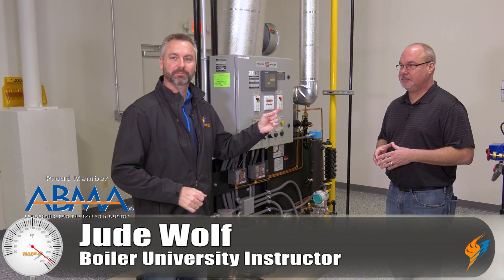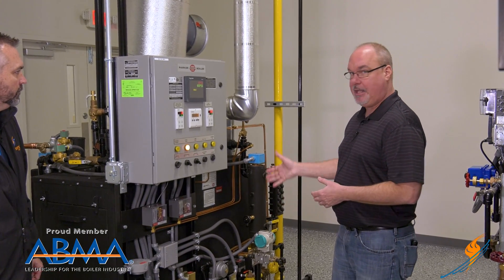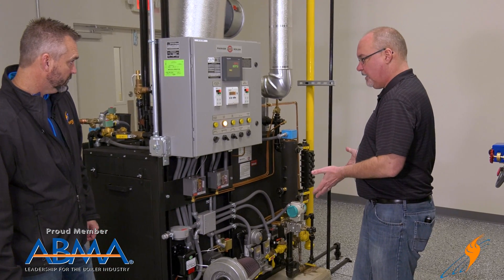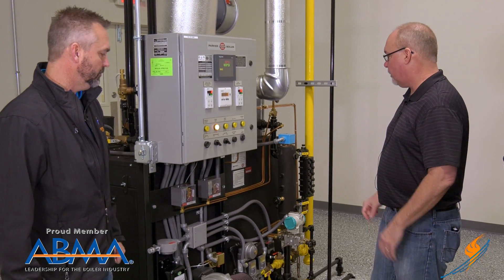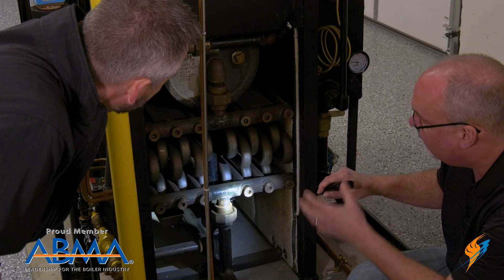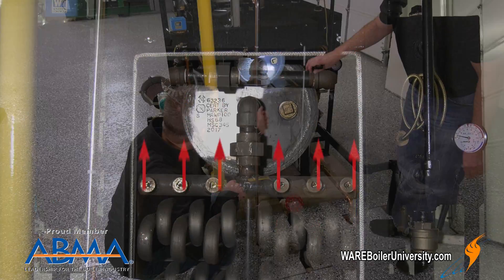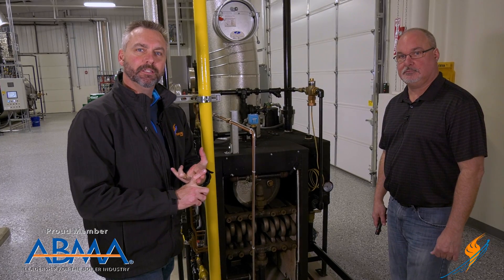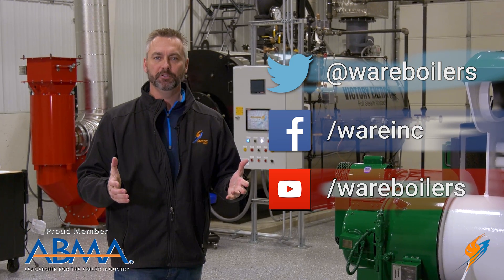What is an Atmospheric Boiler? - Boiling Point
Today on the Boiling Point, Ritchie talks with Gerald Blain about a Parker Boiler which is an atmospheric boiler. The boilers we have talked about before, watertube and firetube, utilize powerful blowers to create specific pressures and speeds to create combustion. Atmospheric boilers are a bit different as the air is pulled naturally from the bottom of the boiler and are not subjected to any pressures. These boilers are bullet proof in their design and made to create pressure on demand.

Key Terms:
Different Types of Steam Boilers
Parker Steam Boiler
Combustion of a Steam Boiler
Steam Education

We offer nationwide boiler rental. Get a quote within an hour!

4steamware.com - Purchase clever, steam industry themed t-shirts. All proceeds go to Kosair Charities.